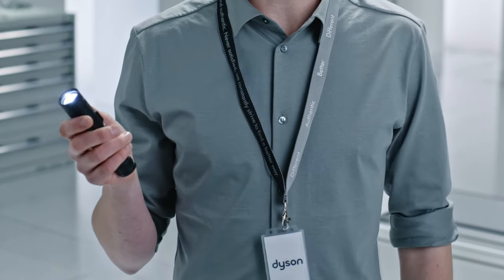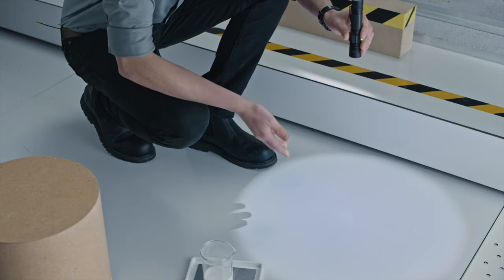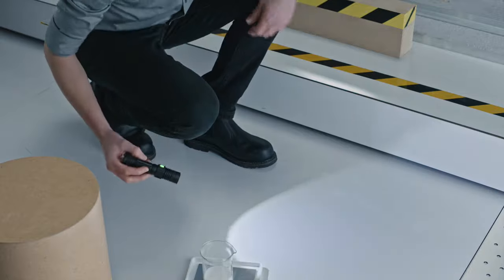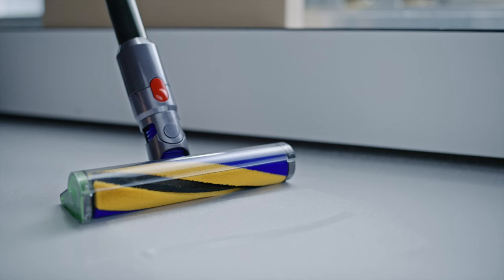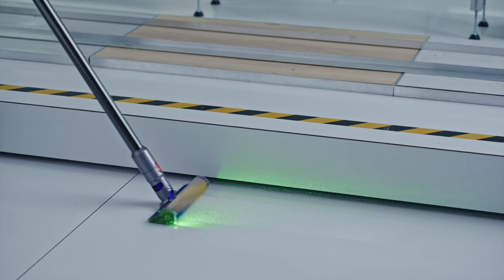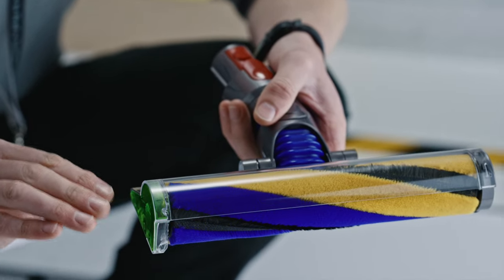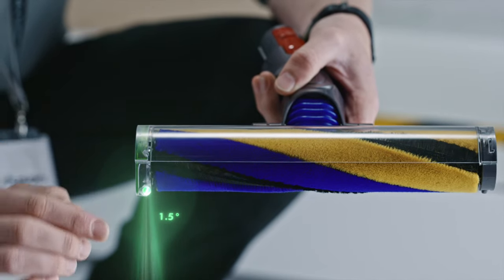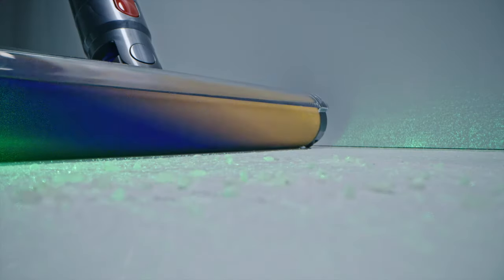How the laser works on the Dyson V15 Detect™ vacuum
The new Dyson V15 Detect™ cordless vacuum is engineered for a powerful, intelligent clean.

Detects –  the Laser Slim Fluffy™ cleaner head has a precisely-angled laser to reveal dust on hard floors you wouldn't normally see.

Counts –  the piezo sensor inside the vacuum continuously sizes and counts dust particles.²

Reacts – the vacuum detects  intelligently adapts its power to dust levels¹

Proves – the LCD screen shows giving you scientific proof of a deep clean on its LCD screen.²

Wondering how to get rid of dust? The Dyson V15 Detect™ cordless vacuum’s powerful suction, combined with its enhanced detection features, supports a deep clean.

Learn more about the Dyson V15 Detect™ cordless vacuum on our

¹Accuracy may vary. Best accuracy in Auto mode. Auto ramp feature in Auto mode only.

²Best accuracy achieved in Auto mode. Auto ramp feature in Auto mode only. Testing based on average in home usage according to Dyson internal test data. Microscopic dust is defined as particles less than 100 microns.